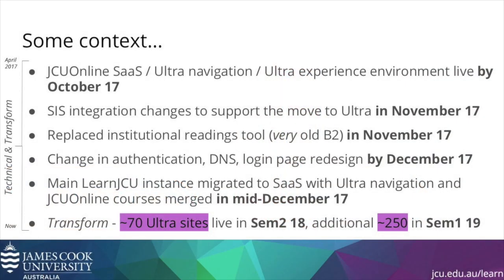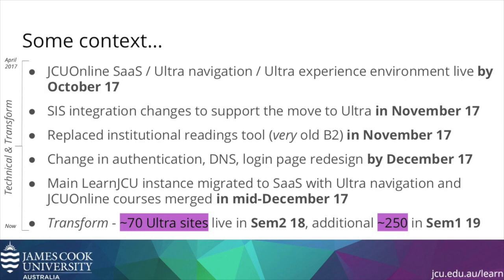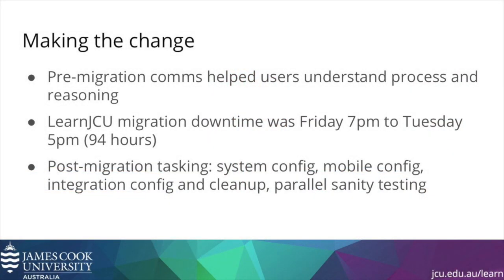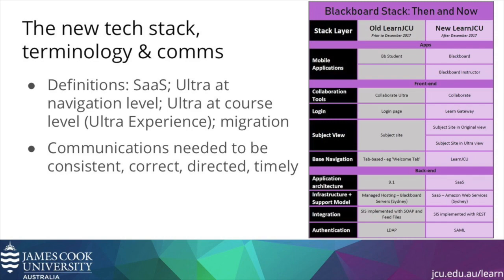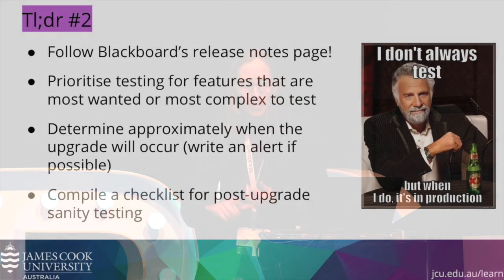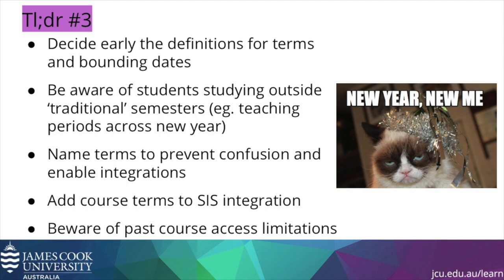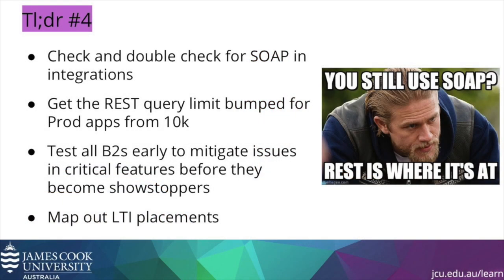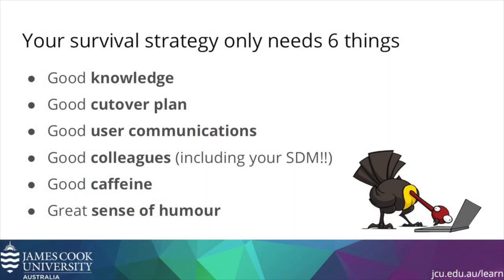TLC ANZ 2018 [Brisbane] - Presentation: The SaaS and Ultra Sysadmin Survival Guide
Presenter: Kate Casey, James Cook University

Want to know the secrets of surviving a Learn SaaS migration and Ultra UX transition unscathed? Want to avoid the blind panic that comes at the prospect of a full stack LMS transformation?

JCU worked with Blackboard to complete a new SaaS/Ultra deployment in parallel with a migration of the legacy 9.1 instance throughout 2017. This presentation will discuss the steps we used in technical planning, implementation, and review, as well as conveying real world feedback and the lessons learned from those processes.

Compiled for sysadmins by a sysadmin, this presentation will kickstart your thinking about the big technical considerations for your organisation when planning your move to SaaS and Ultra, as well as highlighting the sneaky little things you might not see coming until it's too late.